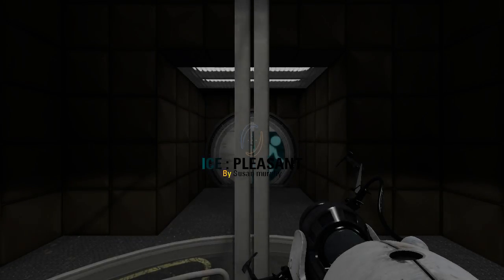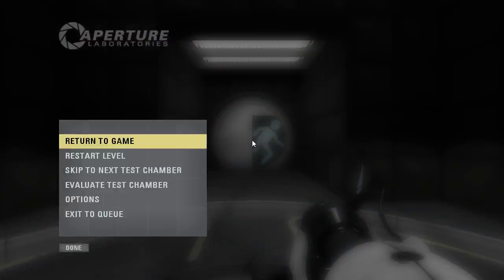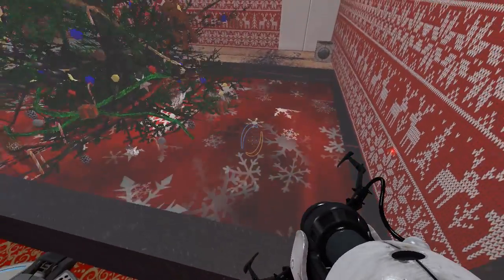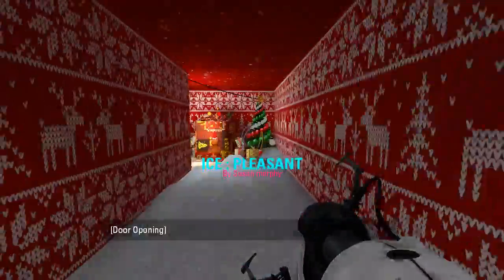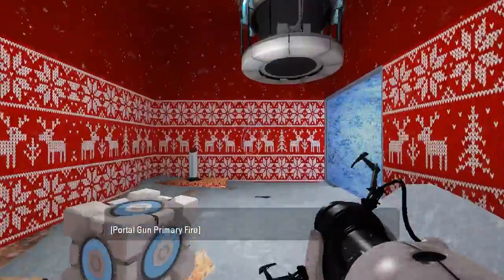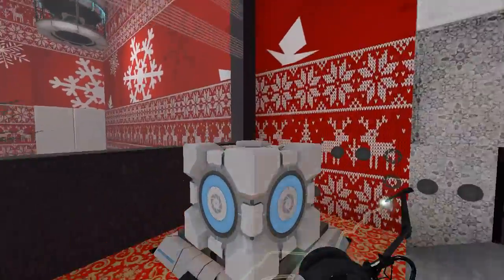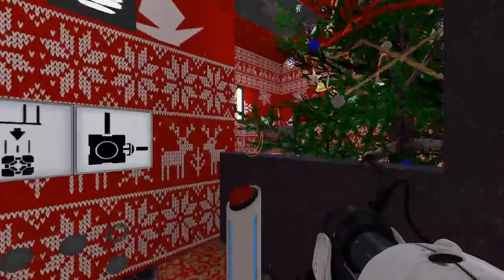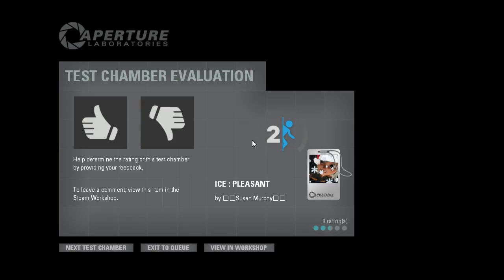Portal 2 PeTI - "ICE : PLEASANT" by Susan Murphy